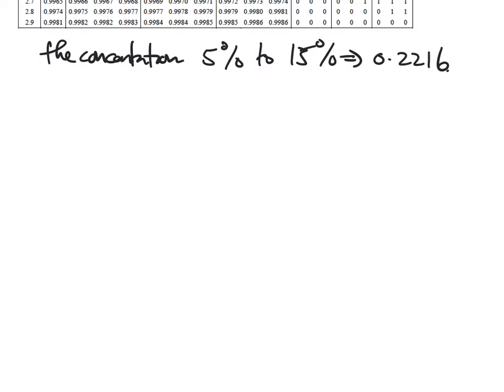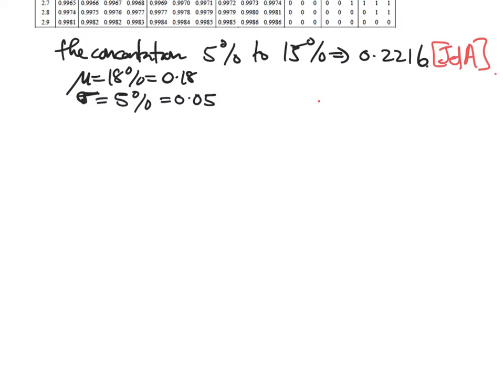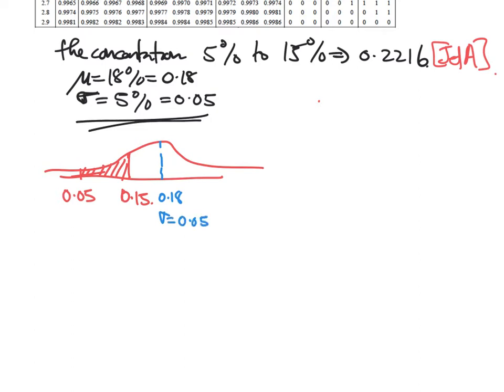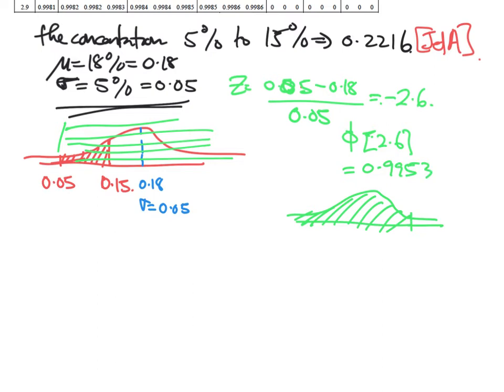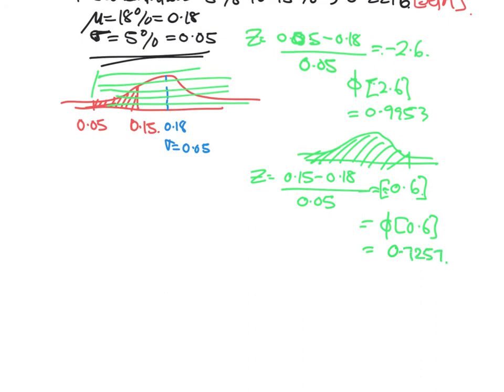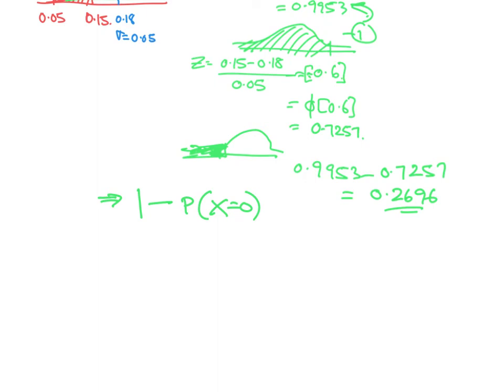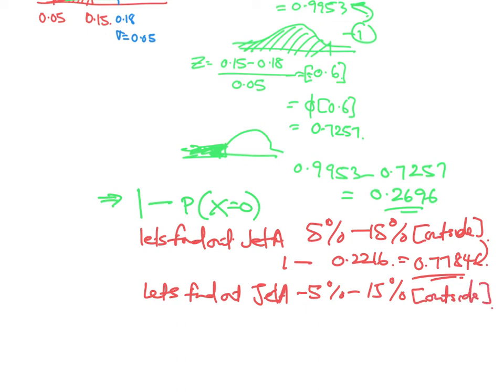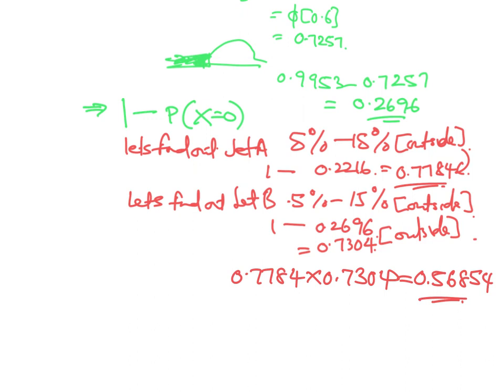Statistics 1 Normal Distribution – Jet 2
A level Mathematics Statistics 1 – Normal Distribution  In this playlist videos, I have explained exam question examples on Normal Distribution. These examples give an idea of approaching Normal Distribution exam questions and also how ‘Bell Curve’ is interpreted using the Normal Distribution table. How Z score is found and Phi and inverse Phi is used to get answers. Upon watching these example please attempt questions from the slides to reinforce your understanding in Normal Distribution – Statistics 1 (CIE 9709).